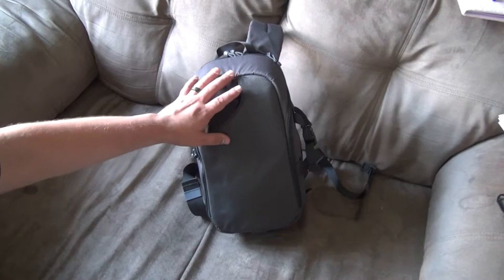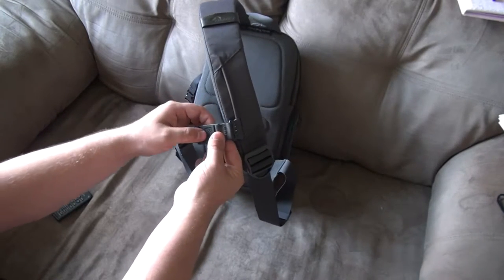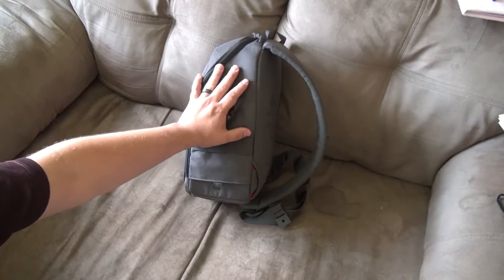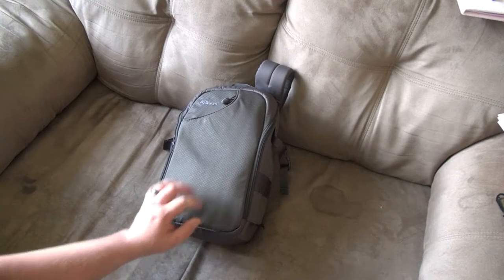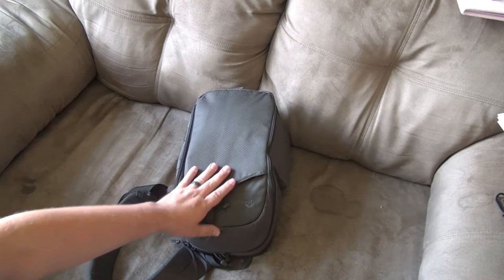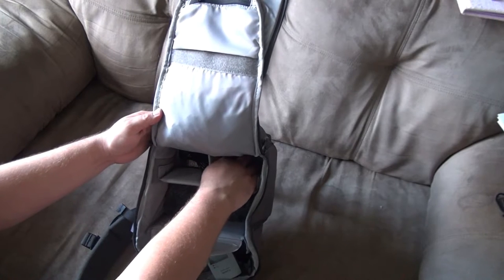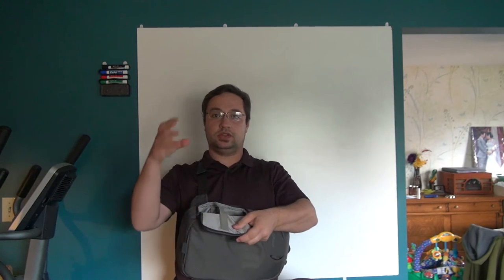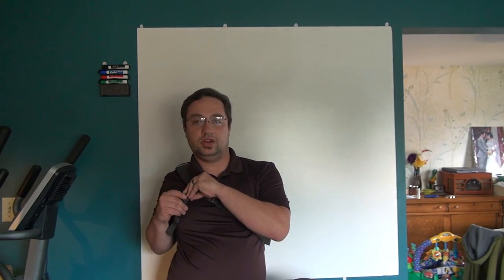eapbg #24 Lowepro Transit Sling 150 AW Camera Bag Review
A review of the Lowepro Transit Sling 150 AW Camera Bag.